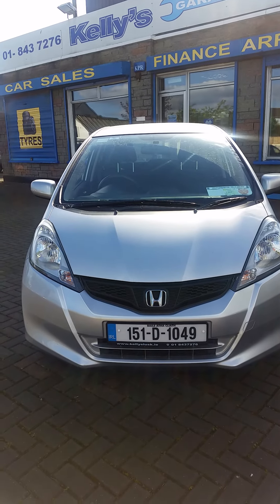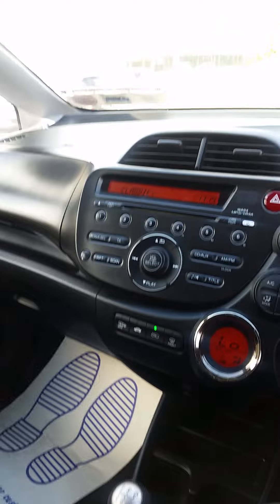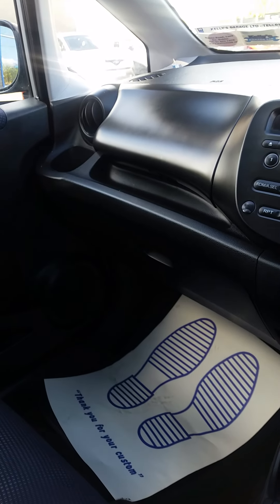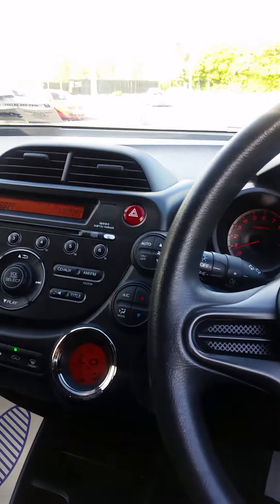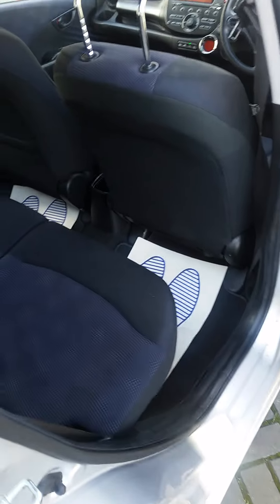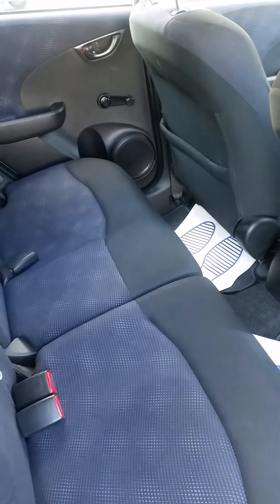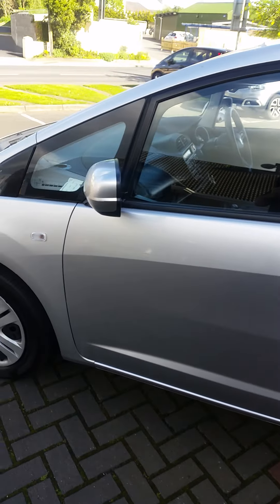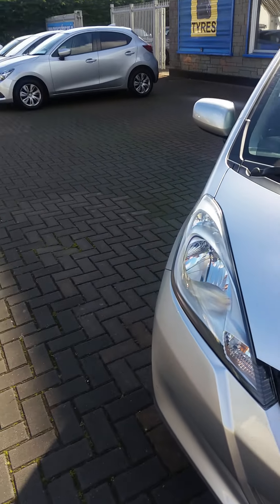Kellys Garage Ltd - 2015 Honda Jazz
2015 Honda Jazz